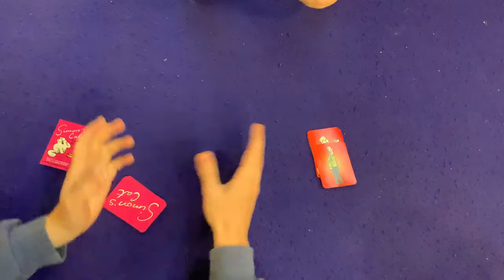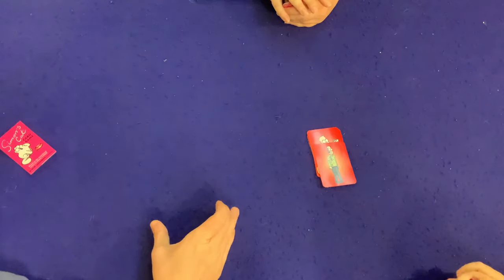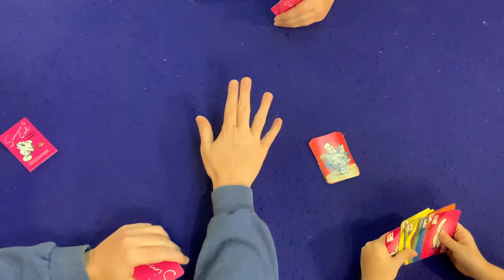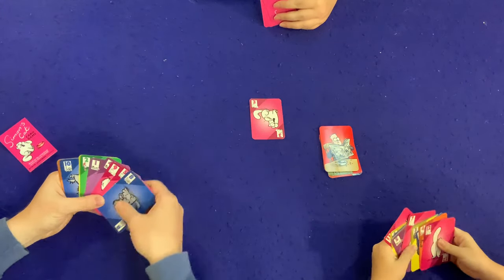Bower Family Learns #102: Simon's Cat Card Game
From The Publisher: The fast-paced Simon's Cat Card Game features adorable art taken directly from animator and illustrator Simon Tofield's YouTube series, Simon's Cat, which has hundreds of millions of views.

In the game, players go around the table playing cards to escape Simon's attention. Get caught and you get Blame; get too much Blame and you get fed last. No one wants that.